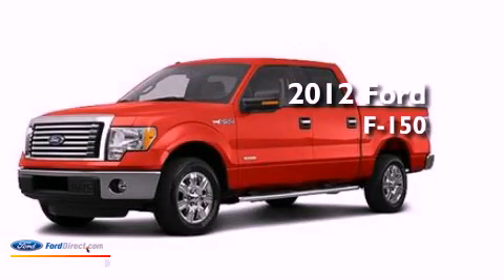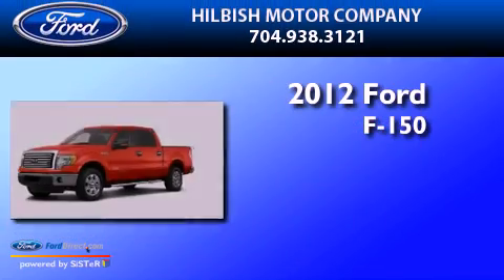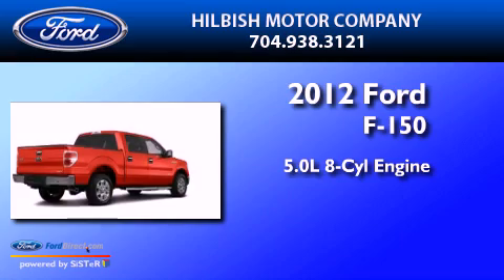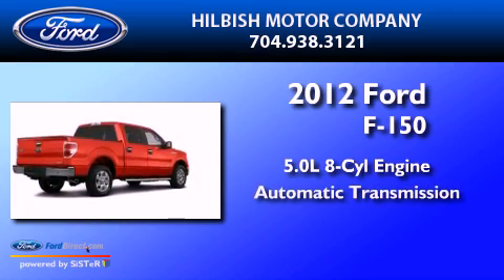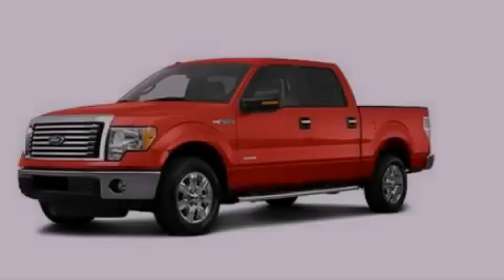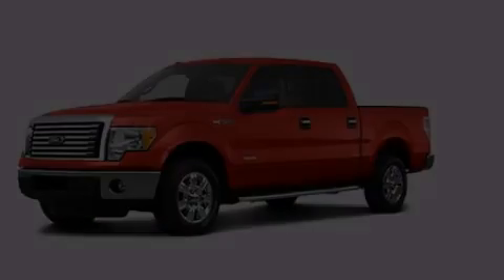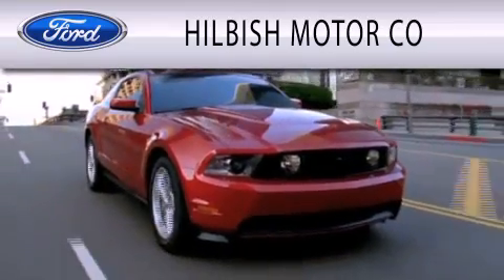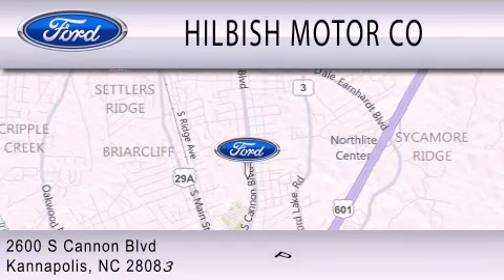2012 Ford F-150 Kannapolis NC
Year : 2012
 Make : Ford
 Model : F-150
 Engine : 5.0L V8 32V MPFI DOHC FLEXIBLE FUEL
 Trans . : 6-SPEED AUTOMATIC
 Exterior : RED

 Stock : K1286